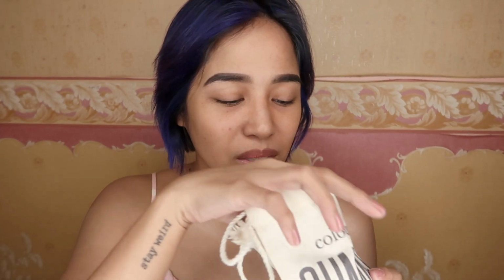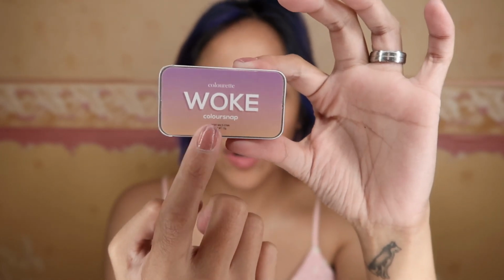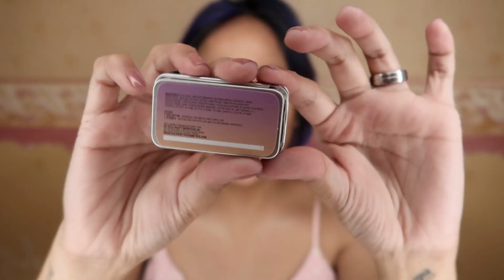COLOURSNAPS by Colourette | Jessica Godinez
Here's a quick swatch of all 8 shades of Colourette's Coloursnaps! :D These dewy multi stains are perfect for summer makeup because they have SPF 15, Vitamin E and Shea butter. They're sheer but buildable. As these products are dewy, they're not matte nor smudge/transfer proof. Every Coloursnap is P249 only. Enjoy and stay weird! :)

Here are the Coloursnap shades as shown in order:
1. Chill
2. Lowkey
3. Milk
4. Turnt
5. Glo Up
6. Woke
7. Kween
8. Beachy

Let's stay in touch! :D